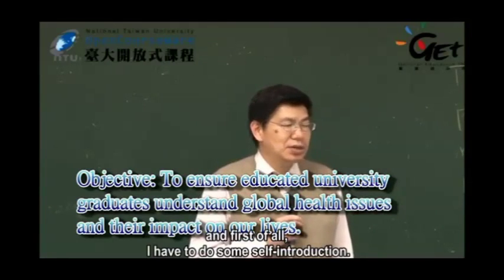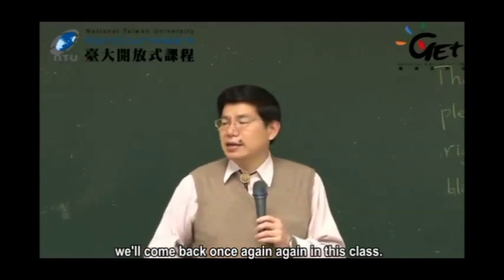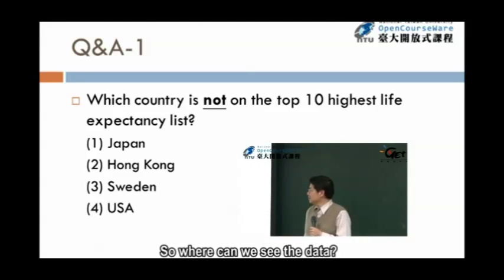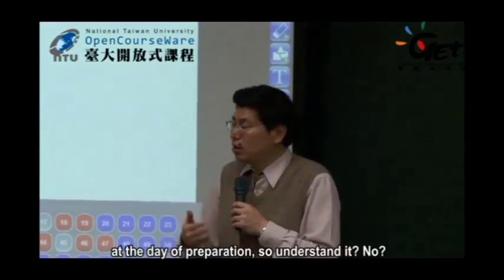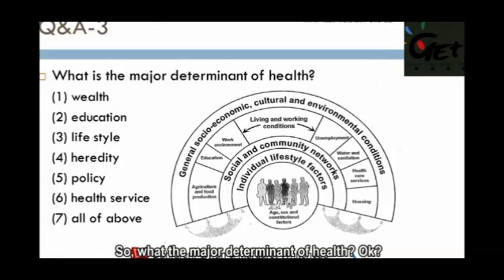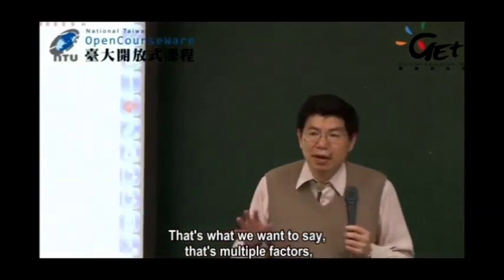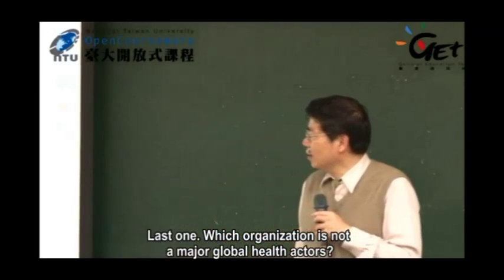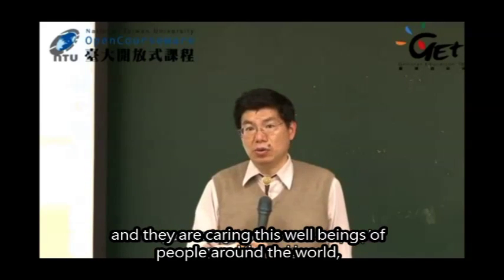全球衛生 Essentials of Global Health CH 1. INTRODUCTION / 詹長權，林先和，鄭雅文